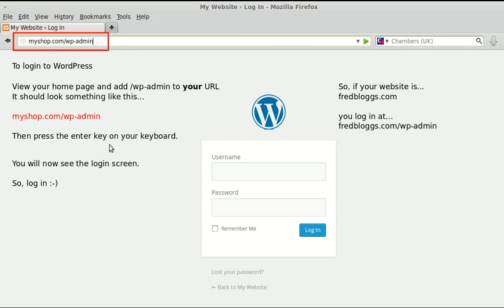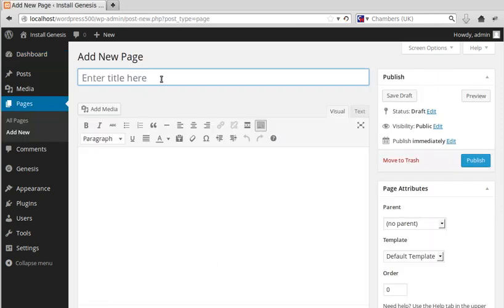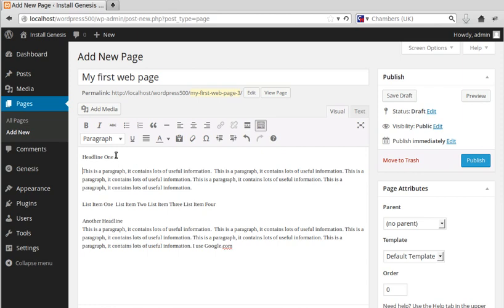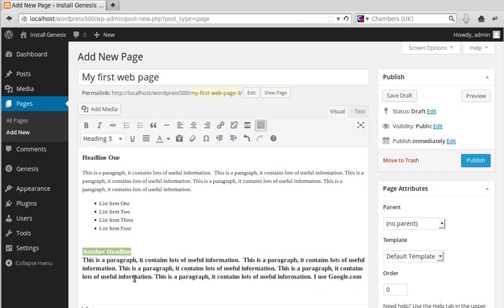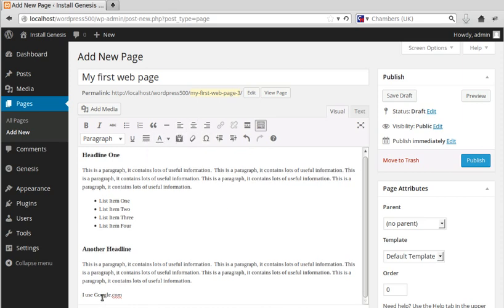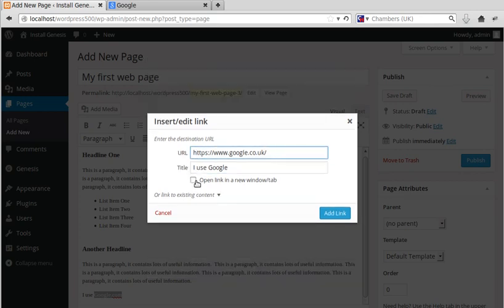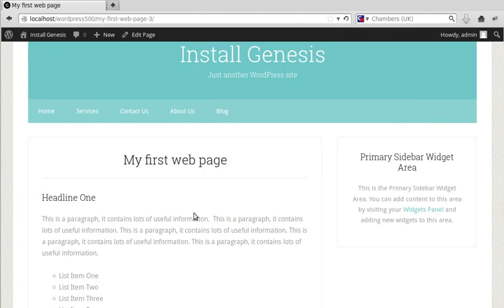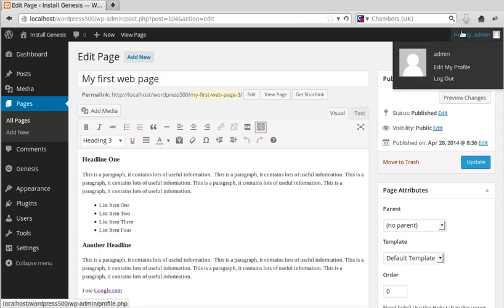Write your first simple wordpress web page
A very basic guide to writing your very first page. It's just like a word Processor. Type your words, highlight any block of text and click the formatting buttons to make headlines or lists etc.